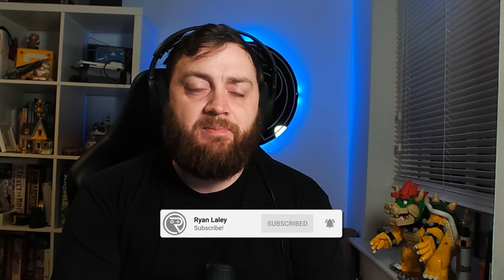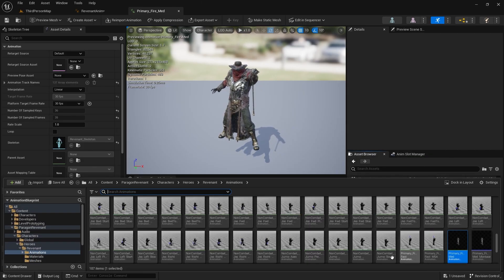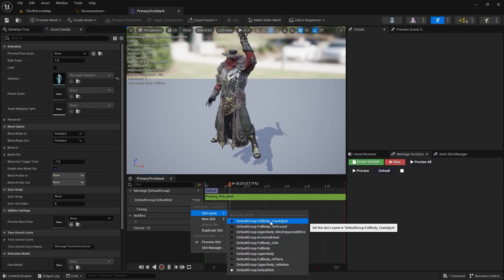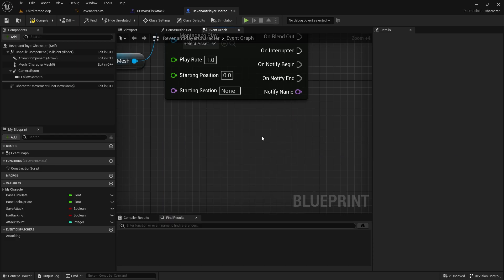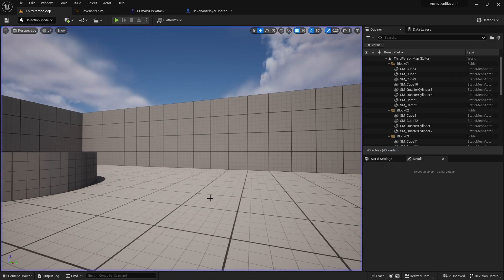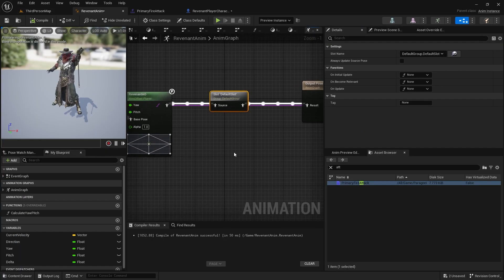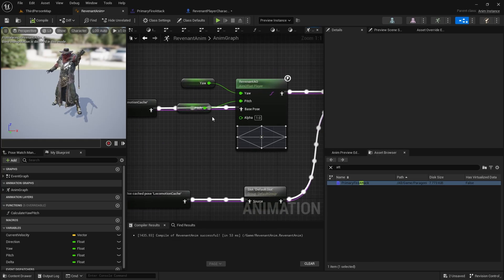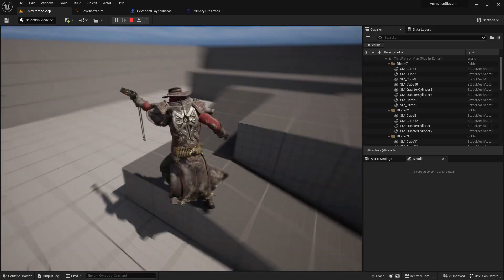Unreal Engine 5 Tutorial - Animation Blueprint Part 4: Montages